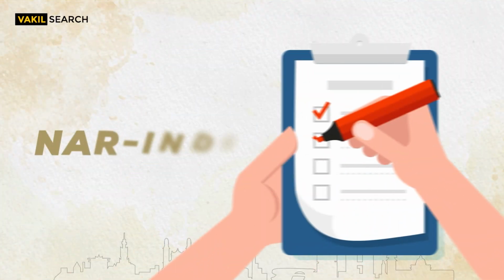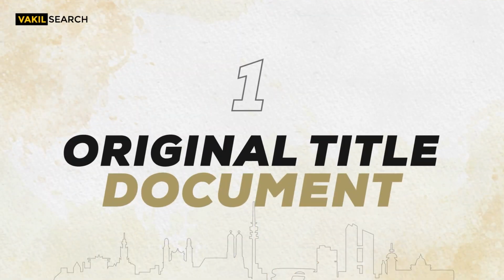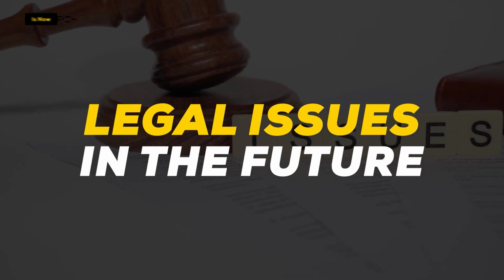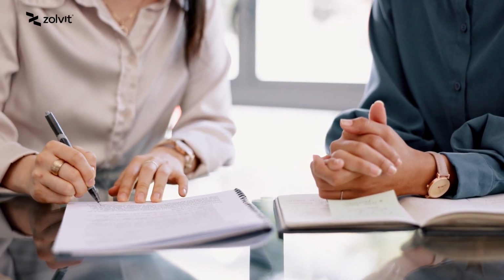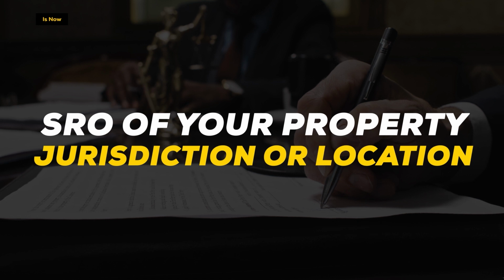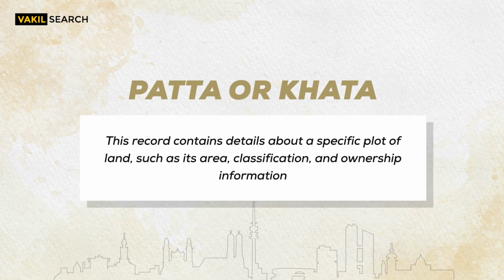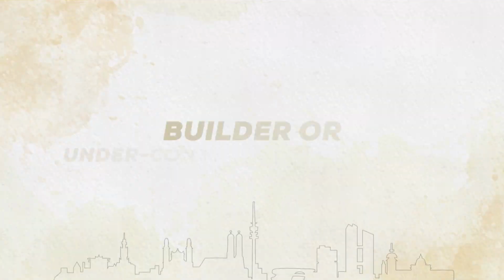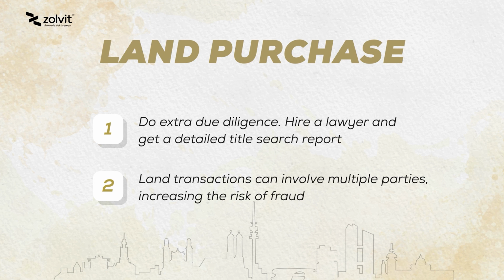10 Must Knows When Buying Real Estate | Property | Home | Buyers Checklist | Vakilsearch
Embark on your real estate journey with confidence by discovering the 10 essential must-knows when buying property. In this insightful video, we dive into key tips, crucial insights, and smart strategies that every homebuyer should be aware of.

00:12 Case Studies
01:03 Intro
01:43 Original Title Document
02:12 Chain of Document
02:52 Encumbrance certificate
03:33 Completion and Occupancy Certificate
04:03 Allotment and Possession Letter
04:25 Mortgage Document
05:25 Property Tax Papers
05:56 Record of Rights (ROR)
06:27 Car Parking Allotment Letter
06:52 NOC from the Residence Welfare Association
08:04 Bonus Tips for Property Buyers

Follow